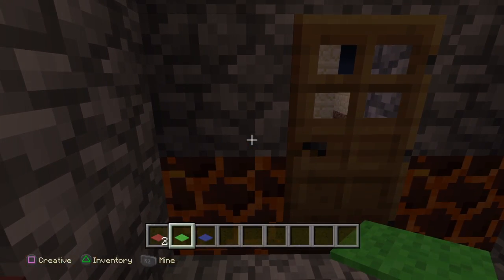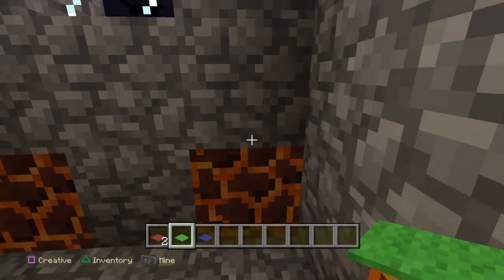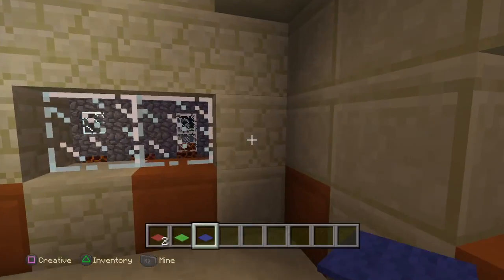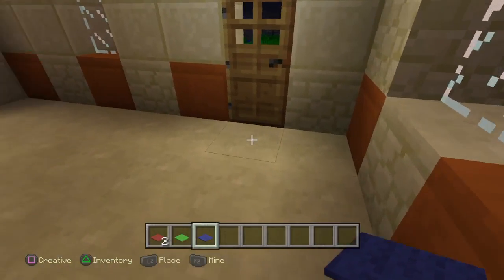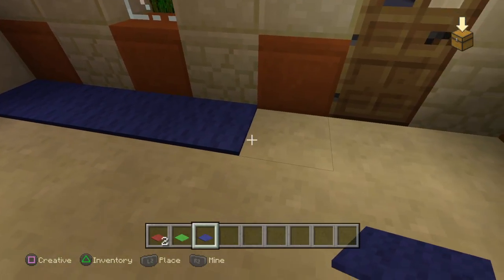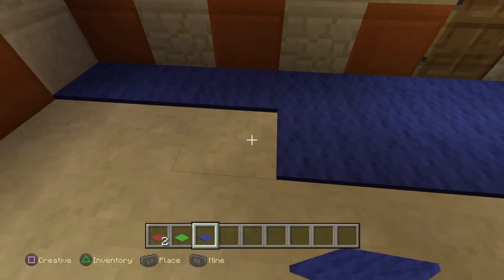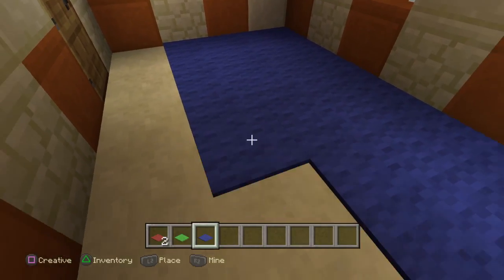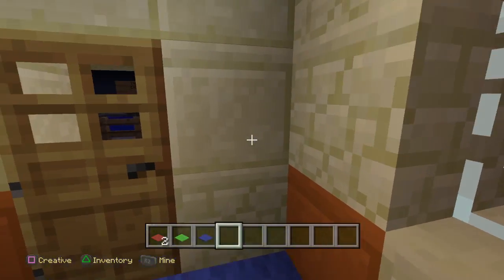Minecraft PS4 Area & Perimeter